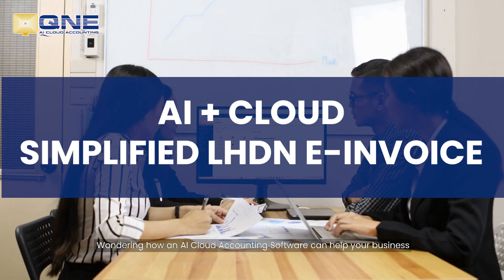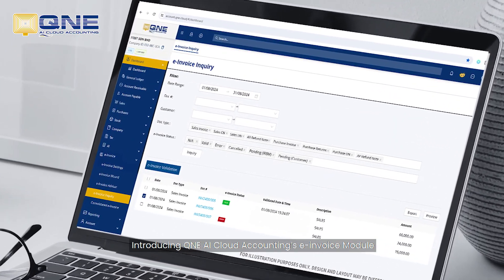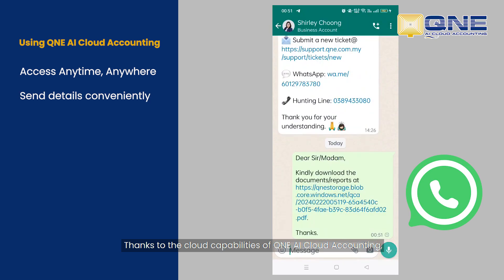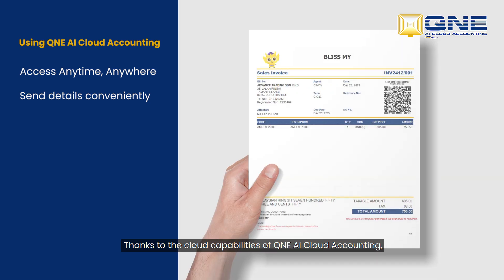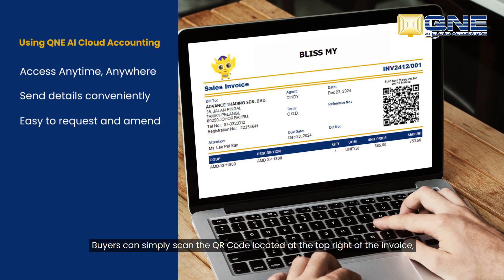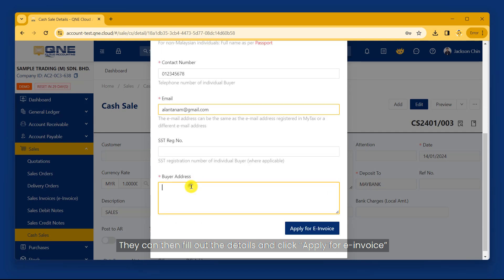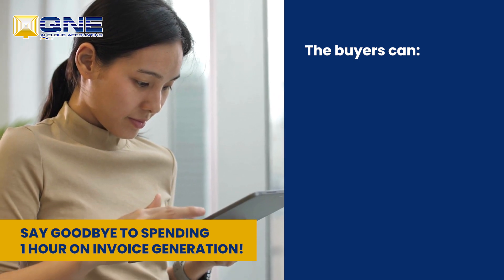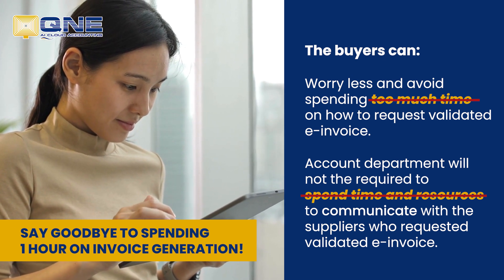First AI Cloud Accounting Software with Seamless LHDN e-Invoice Management!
Revolutionizing E-Invoicing with QNE AI Cloud Accounting | Demo & Comparison

Welcome to our demonstration of how QNE AI Cloud Accounting is reshaping e-invoicing with its advanced automation features. In this video, we'll walk you through a comparison of handling e-invoice requirements using traditional desktop software versus the streamlined efficiency of QNE AI Cloud. Discover why QNE AI Cloud is the ultimate solution for businesses seeking to optimize their e-invoicing processes.

In today's digital age, the demand for efficient e-invoicing solutions is paramount. Traditional desktop accounting software often involves manual data entry, multiple tabs, and potential compliance issues. However, with QNE AI Cloud, these challenges are a thing of the past.

Our AI-powered technology automates e-invoice generation, significantly reducing manual efforts and minimizing errors. Real-time compliance checks ensure that all invoices meet regulatory standards effortlessly. The user-friendly interface of QNE AI Cloud makes navigation intuitive and stress-free.

In this video, we demonstrate side-by-side comparisons, showcasing the stark contrast between traditional methods and the innovative approach of QNE AI Cloud. Witness firsthand how QNE AI Cloud simplifies complex tasks and enhances productivity.

If you're searching for advanced e-invoicing software that saves time, reduces errors, and improves overall efficiency, look no further than QNE AI Cloud Accounting. Join us for this enlightening demo and discover how QNE AI Cloud can transform your accounting workflow.

Don't miss out on the future of e-invoicing—empower your business with QNE AI Cloud Accounting today!